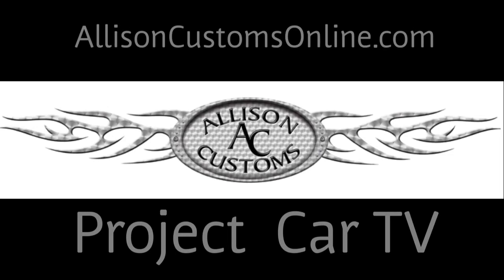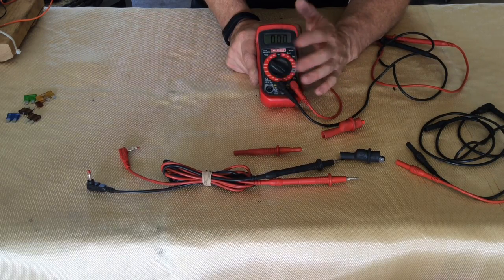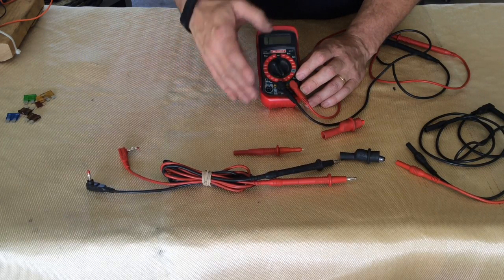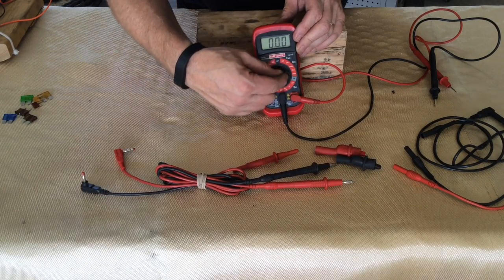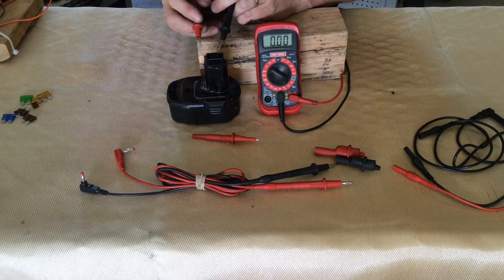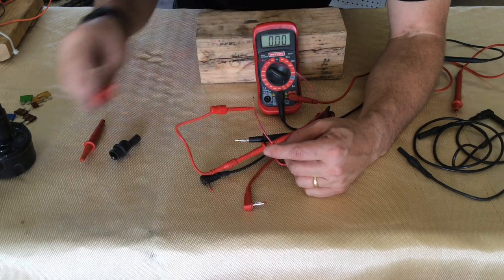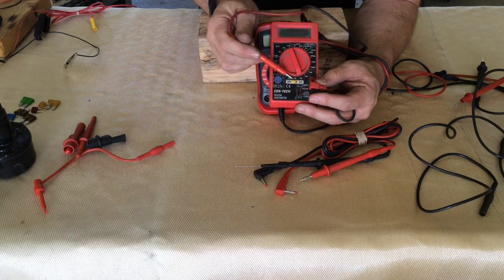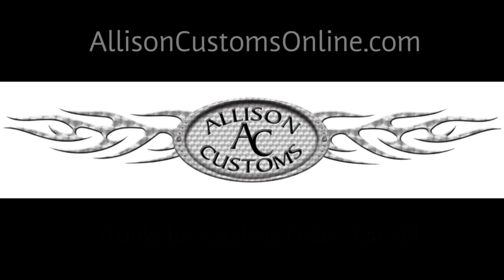PCTV - HELP SERIES - Multimeter Basics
PCTV - HELP SERIES - The Basics of a Digital Multi-meter.

Craftsman 34-82141 Digital Multimeter

Extech TL809 Electronic Test Lead Kit